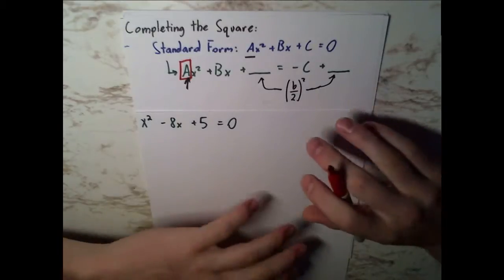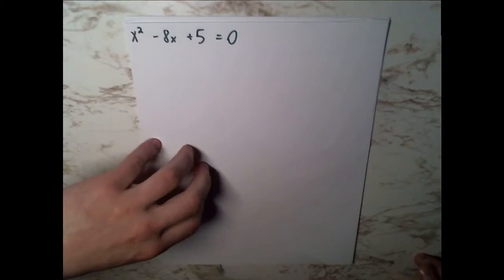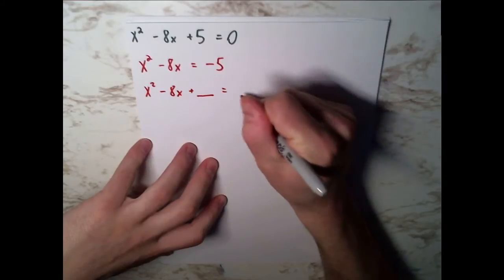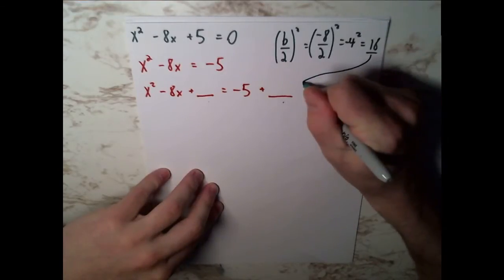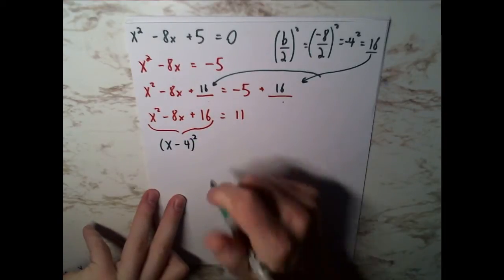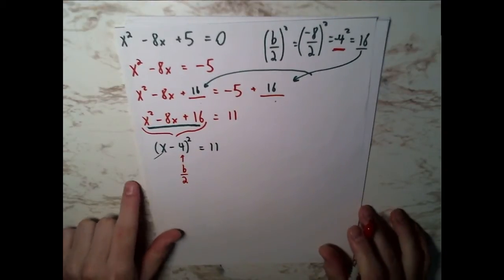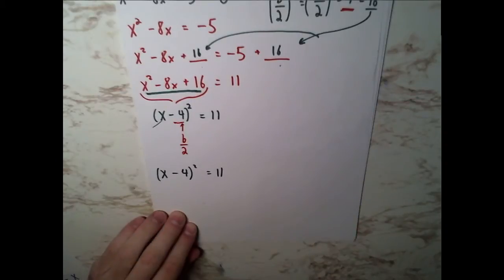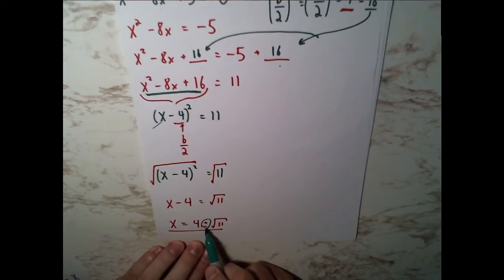Completing the Square Example 2